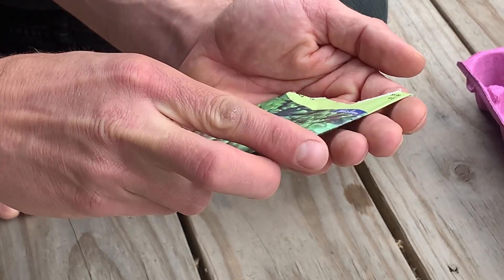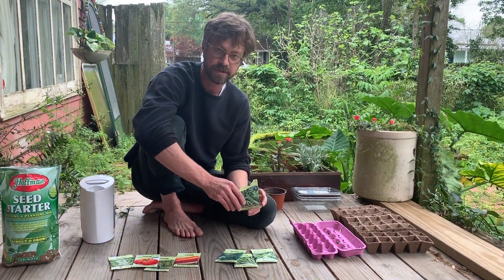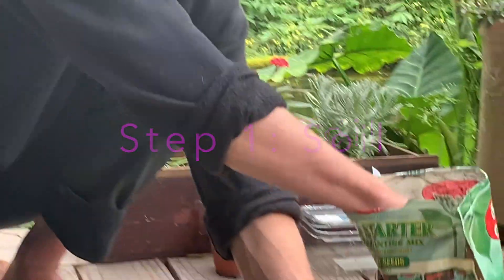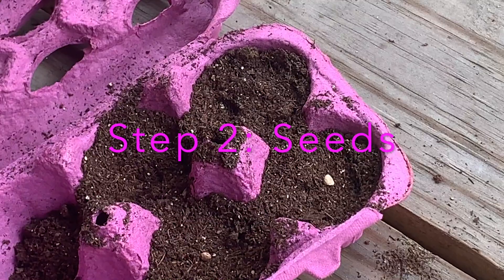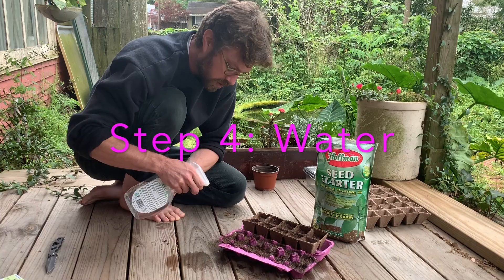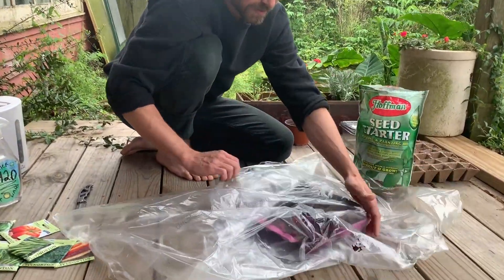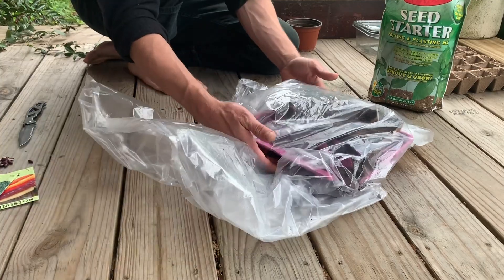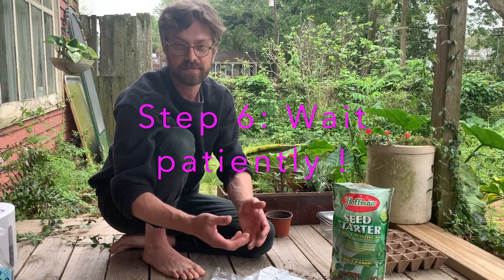Water Literacy 101: Seed Germination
Water Literacy 101: What do plants need in order to grow?

What do plants need in order to grow? In this video, Adam, a sculpture professor at Tulane University and friend of Ripple Effect, shows us how we can study the first phase of a plant’s life cycle: germination. Watch Adam demo how to get seeds started at home using a packet of seeds, soil and an egg carton as a container. He even shows you how to create a special environment that will help jumpstart the growing process by making a miniature greenhouse.

We’d love to see your seeds “grow up” too.

This activity builds student understanding of the following Disciplinary Core Idea and Cross-Cutting Concepts from Next Generation Science Standards:

LS2.A Interdependent Relationships in Ecosystems
Plants depend on water and light to grow.

Patterns
Patterns in the natural and human designed world can be observed, used to describe phenomena, and used as evidence. Students could observe patterns [and] use the patterns as evidence to describe [that] plants depend on water and light to grow.